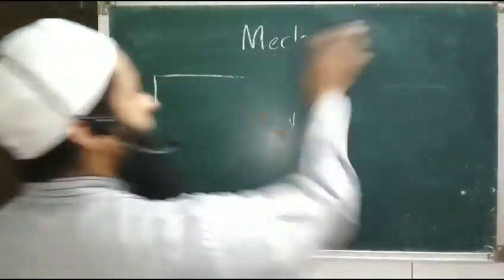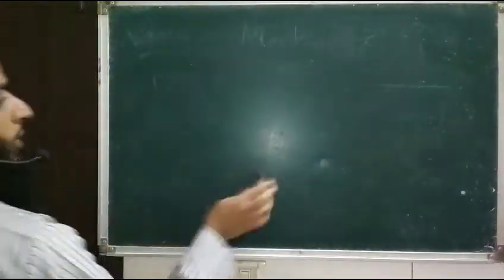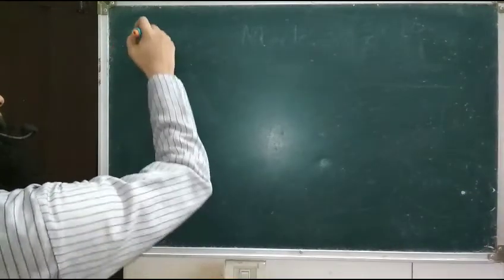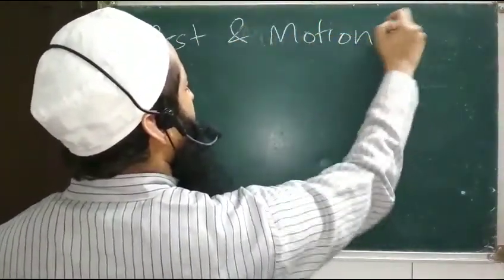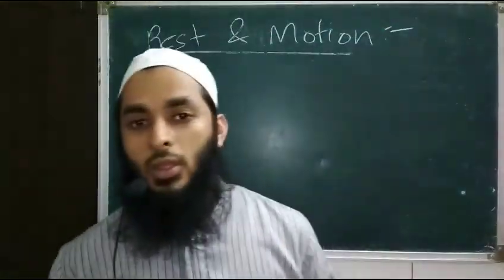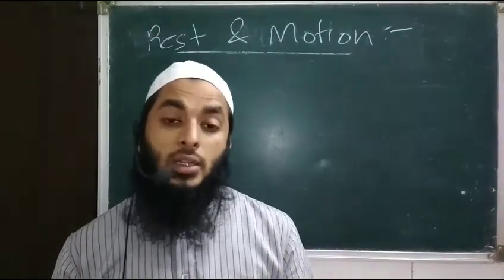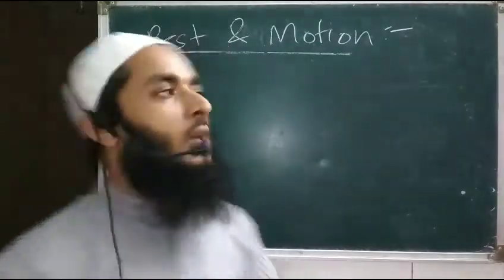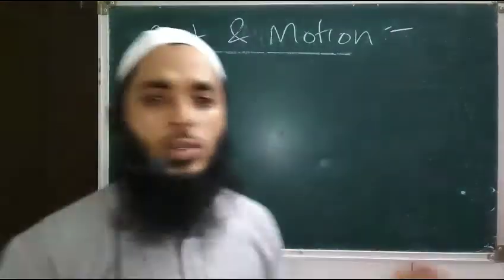02 - Kinematics for JEE, NEET - Rest and motion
An object at rest relative to one observer is actually in motion relative to another!!! So is the object actually in rest or motion??? To know more , check out the video.

Also please check out👍🏻my latest lesson in unacademy...

About me...

I've cleared GATE many times with best rank being AIR 280. I pursued M.Tech from IIT DELHI in Design of Mechanical Equipments.
I'm interested in becoming a faculty for Physics or Maths. I have a great passion for teaching. I have a total of 3.5 years of experience in teaching as of date.

I would appreciate the opportunity to discuss my credentials with you at a mutually convenient time.

FAWAZ SHAFI MAHAMOOD
LECTURER
Dept. of Mechanical Engineering
PACE
MANGALORE